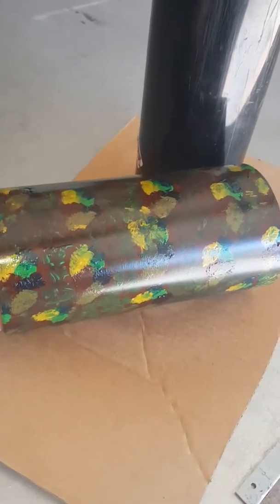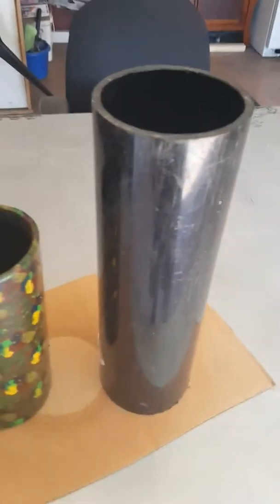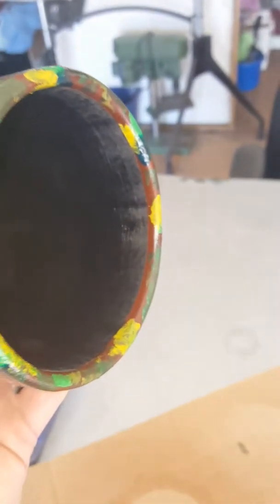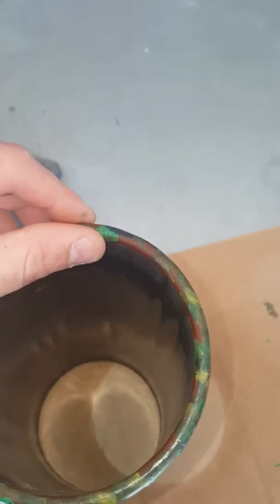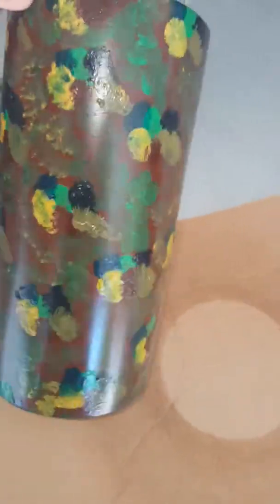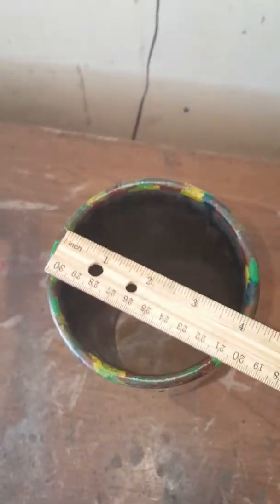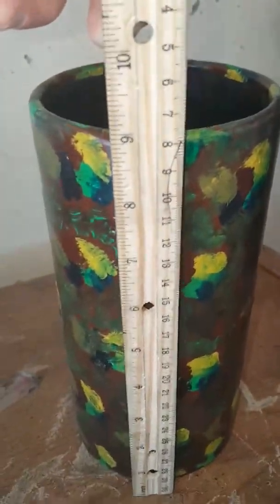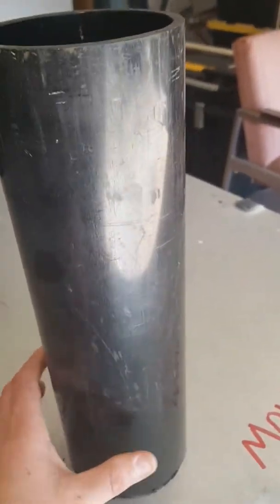Bearded Bragon Hide Out $10 Adult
Use 4" abs pipe to make a hide out for my 1yr large bearded dragon. Used acrylic paint to make it look nice. Sanded outside with 80 grit sandpaper help the paint stick.